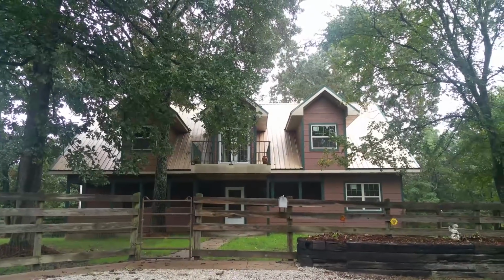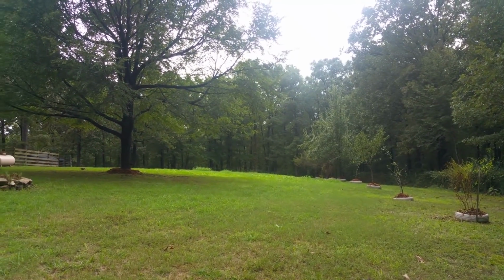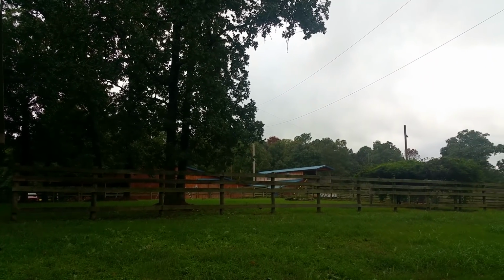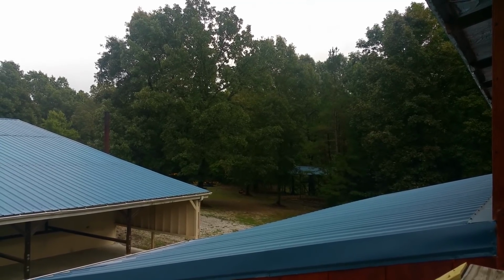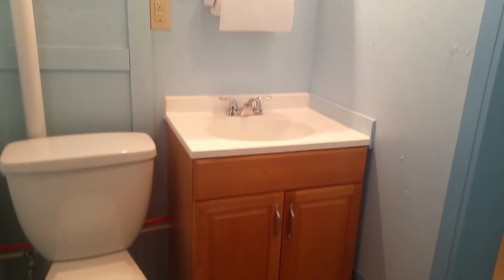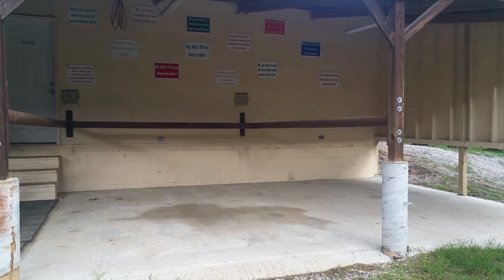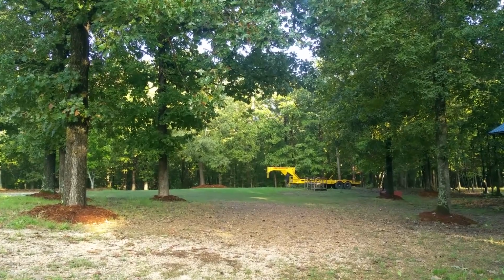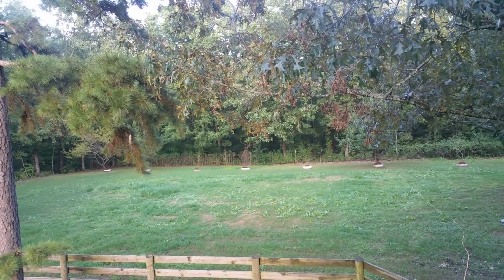Ozark Homestead for sale Mountain View Arkansas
The kids have grown and it is time for us to downsize, so here is your opportunity to own a well appointed, established homestead property with a host of amenities to make this a very comfortable and usable property, large shop, stables with living quarters, fully fenced and cross-fenced 5 acre property, large oak trees throughout, established Bermuda grass pasture, garden spot, fruit trees, truly too much to list.